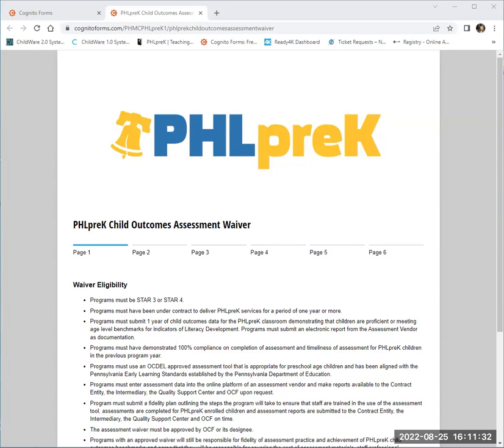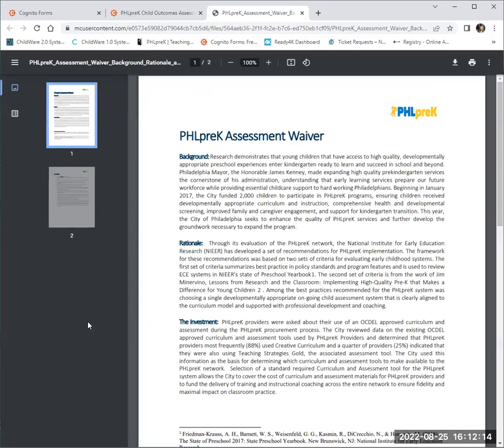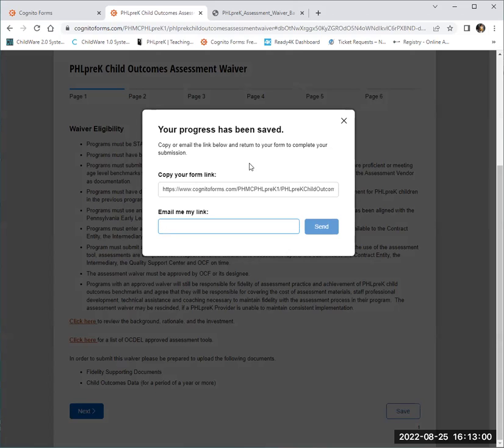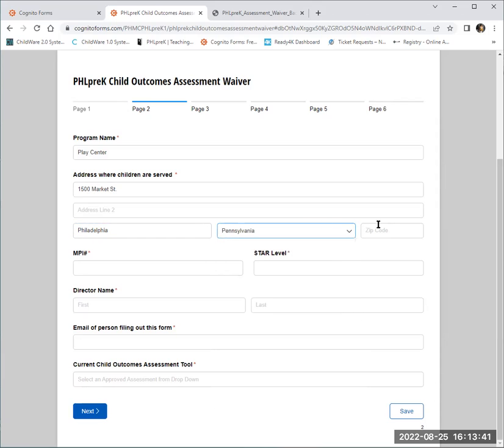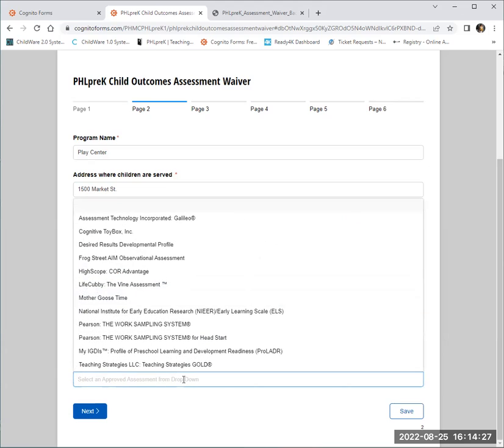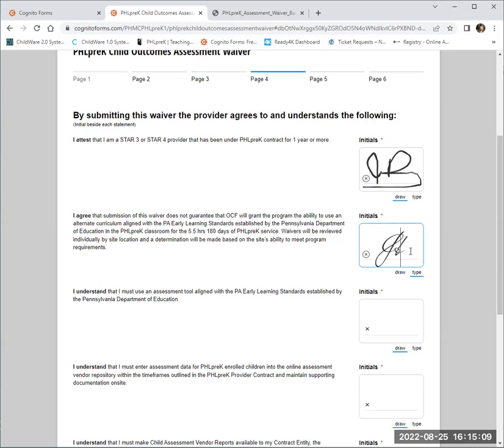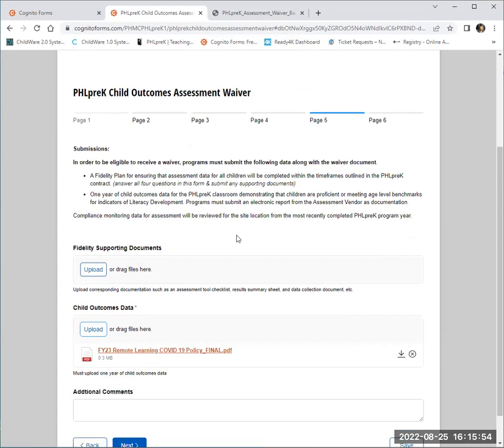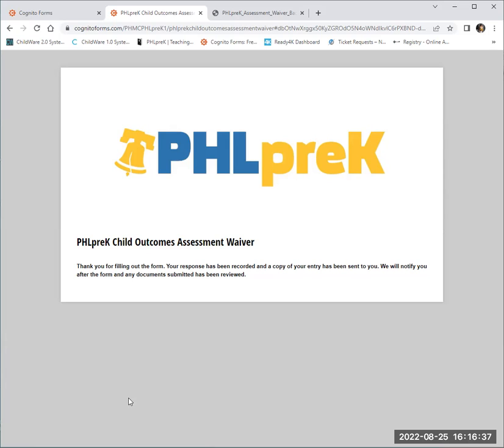How to Complete a Form Tutorial